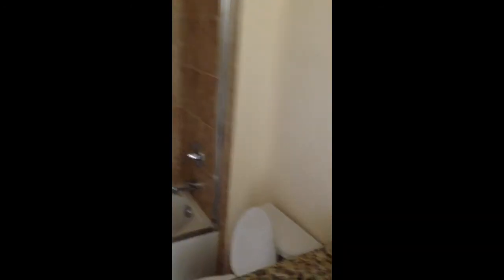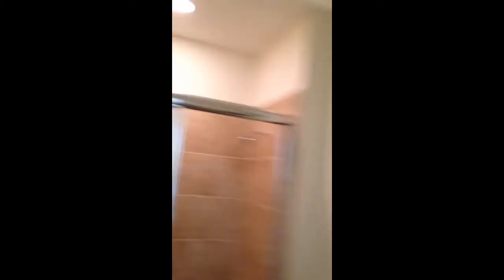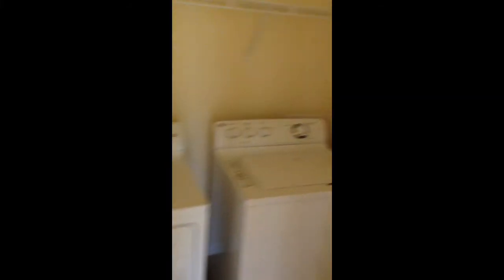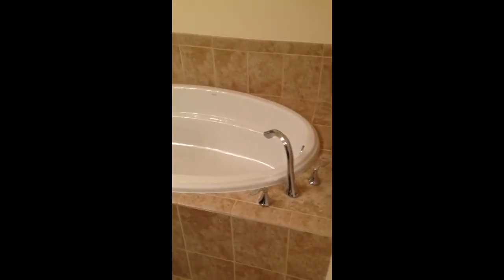My new house